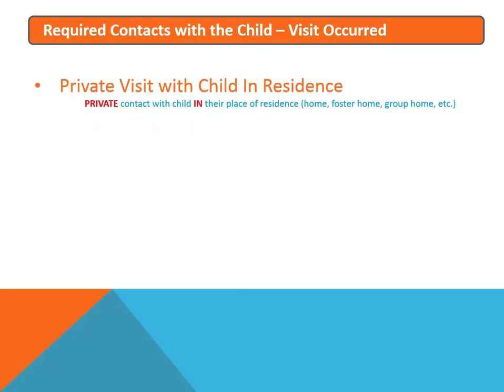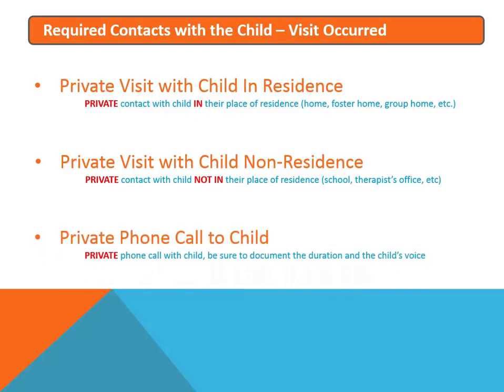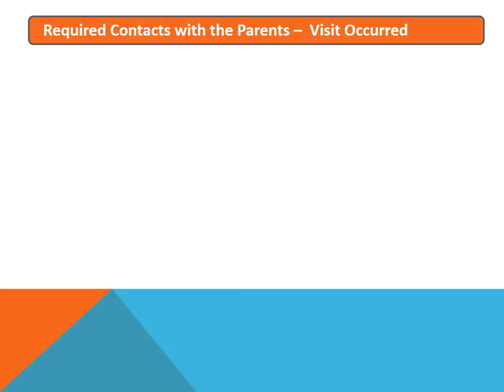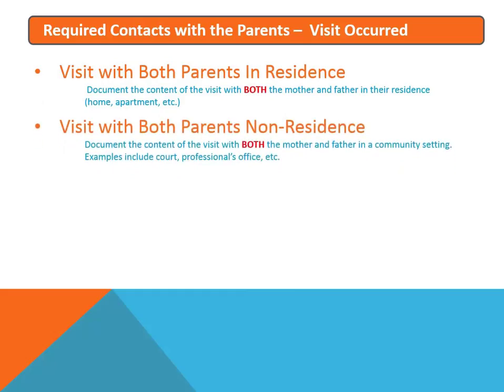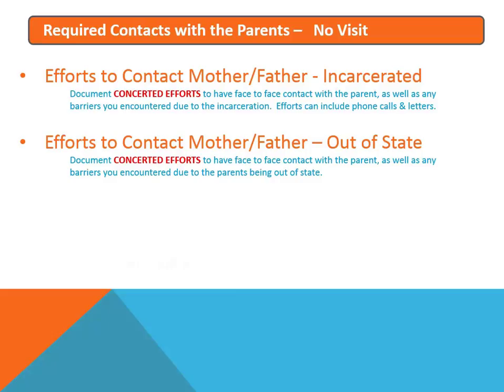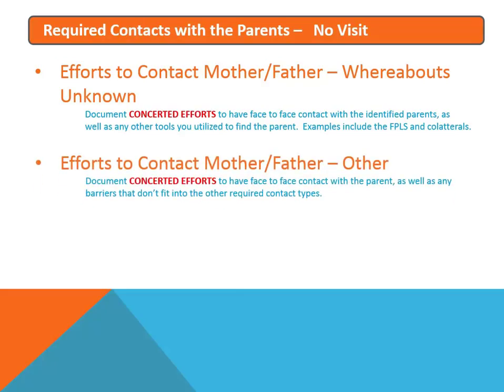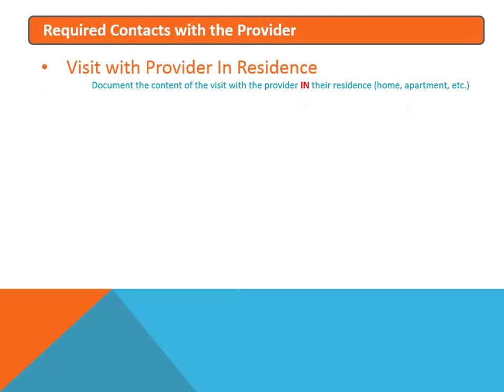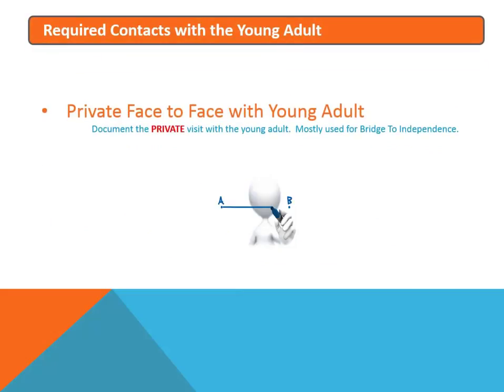Quality Quick Tip #8 - Required Contacts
A quick look at the new required contacts fields on NFOCUS.